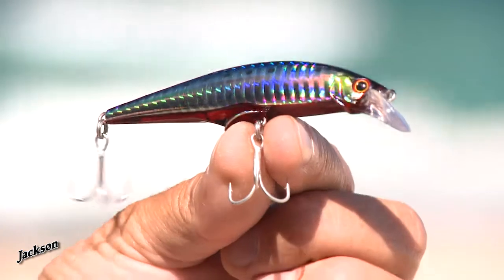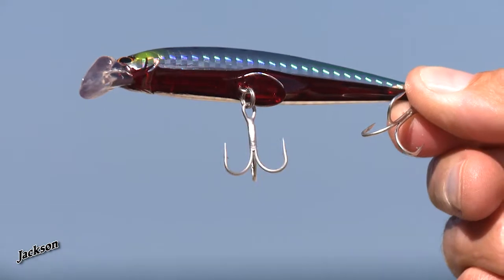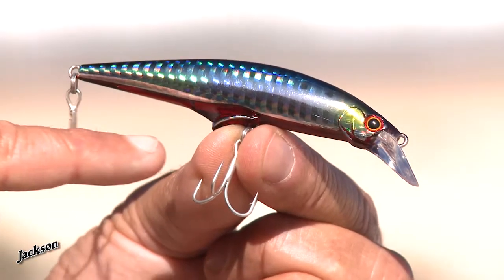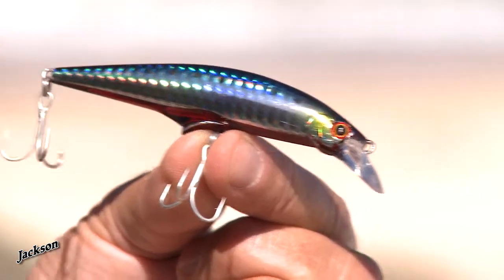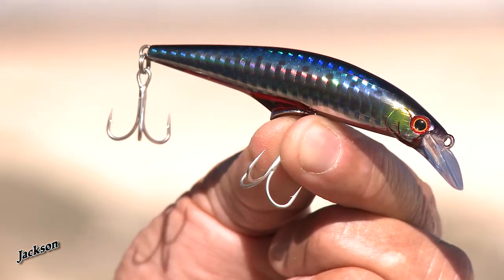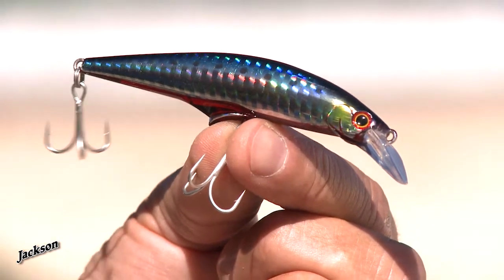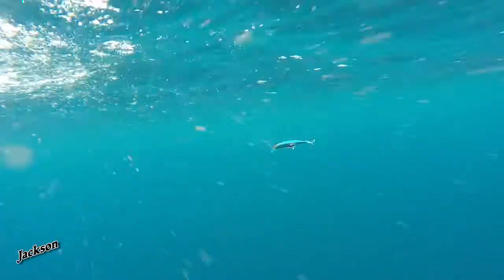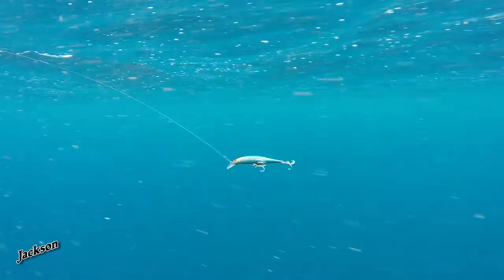Jackson Lures G CONTROL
The Jackson G Control is a heavy bibbed minnow that has a unique second bib mid body to stabilise at slow and high speeds.